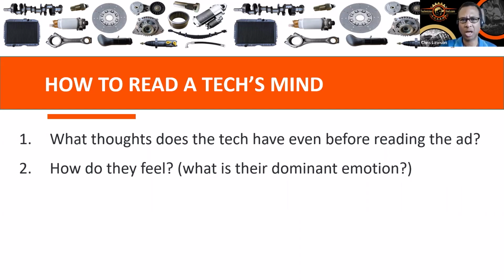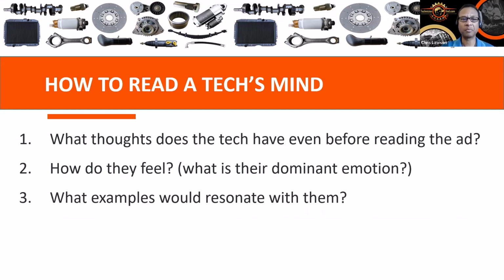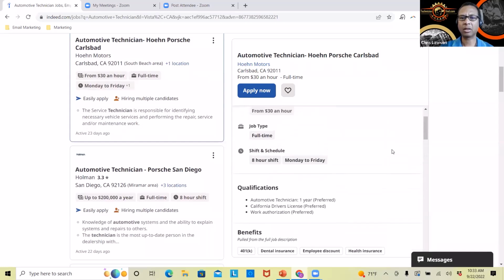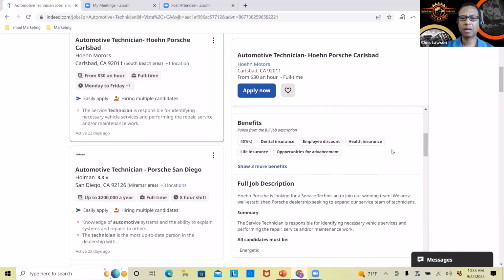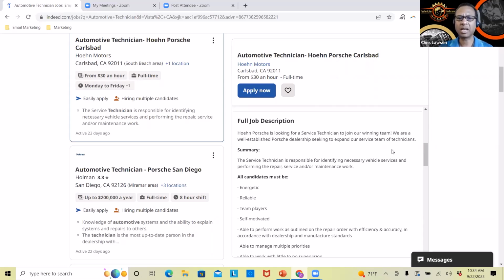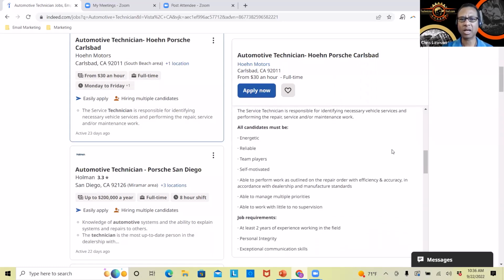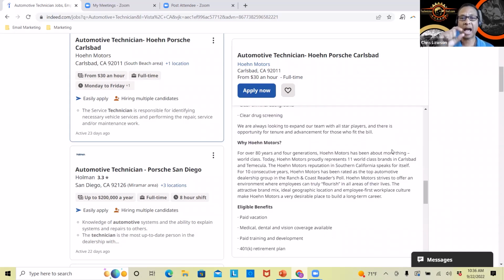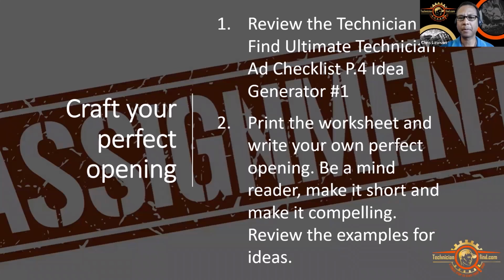Technician Find Workshop Module 1 Lesson 3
In module 1 lesson 3 of the Technician Find Workshop I show you how to overcome skepticism and draw technicians into your ad from the very first sentence.

🚀 My promise:

By the time you finish all of the lessons in this module you will have a creative, professional quality ad that is ready to post anywhere on or offline that speaks directly to technicians and invites them into a story about your shop where they are the hero.

This ad will be unique, compelling and it will stand out from your competition.

This ad will grab the attention of good technicians, hold it and motivate them to apply.

🔥 What you will learn in this lesson:

✔️ What is the frame of mind of a technician after they click on our ad and how to keep them from clicking away immediately
✔️ How do you start your ad off with a bang and convince technicians that you are different from every other shop out there
✔️ How to write short, compelling introductions that draw technicians into your ad and keep them reading

✔️ Finding good automotive or diesel technicians is hard. At Technician Find we help independent auto and diesel repair shops craft unique ads that stand out on social media so they can hire faster.